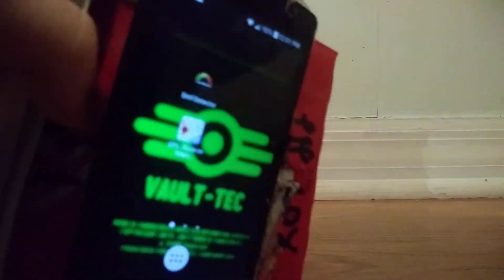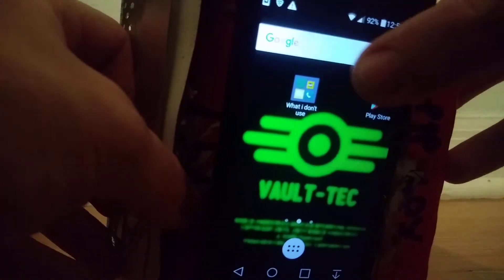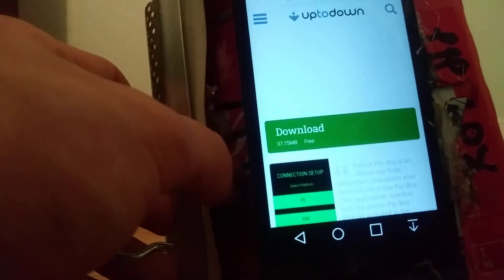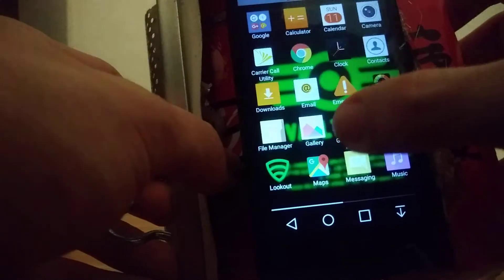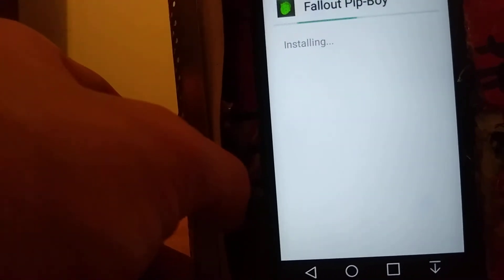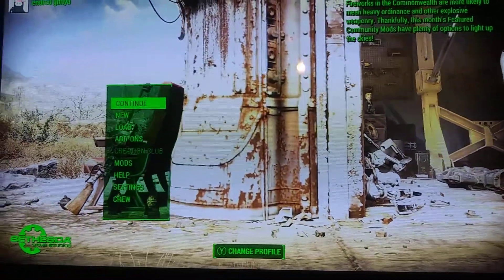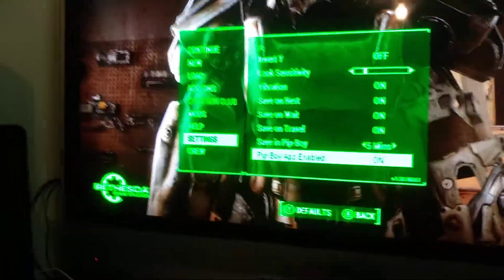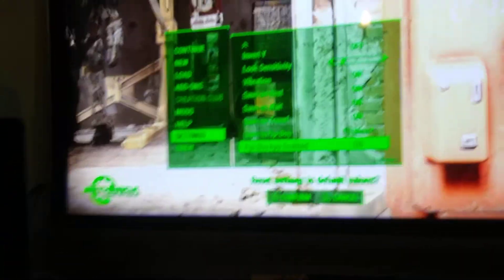how to get the pipboy 3000 app in 2021 on android